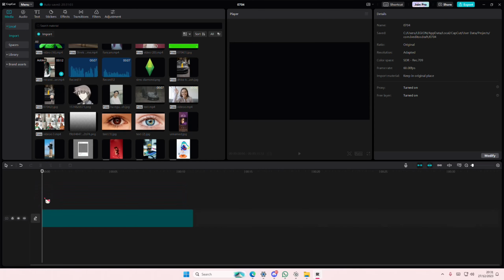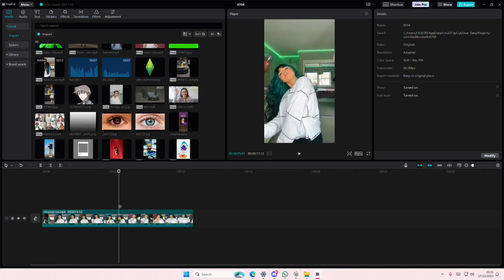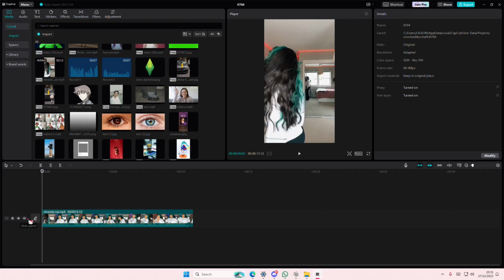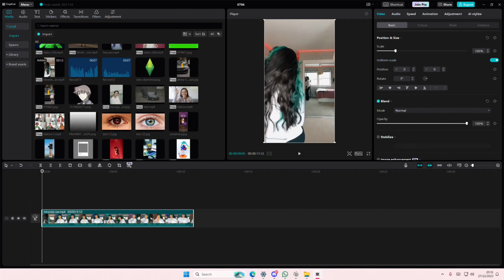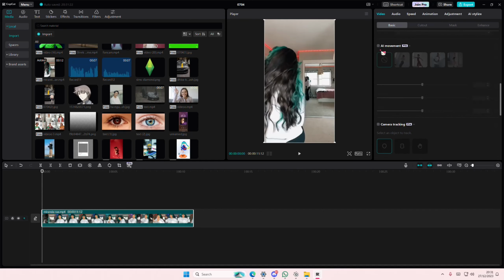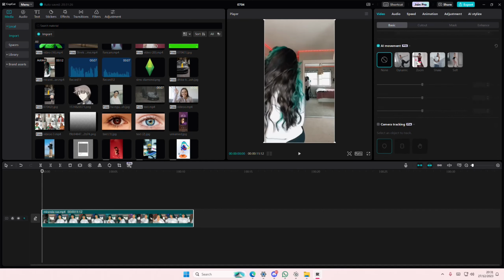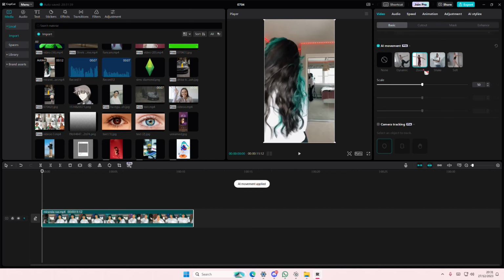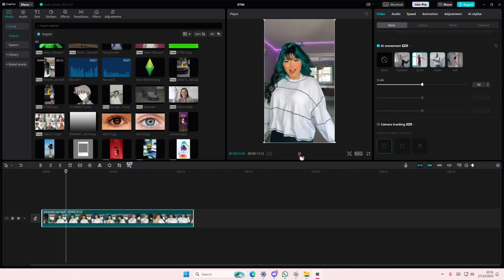~Turn Ordinary into Extraordinary! CapCut AI Movement Tutorial Shake, Zoom, and WOW Your Viewers! 💥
Get ready to take your video editing skills to the next level with our latest tutorial on CapCut AI Movement! In this comprehensive guide, we'll teach you how to transform your ordinary footage into something extraordinary by incorporating the dynamic power of shake, zoom, and other captivating effects.

🌟 Shake, Zoom, and WOW Your Viewers! 💥
Have you ever wondered how some videos stand out from the rest, leaving viewers in awe? The secret lies in mastering the art of AI Movement in CapCut! Whether you're a beginner or an experienced editor, this tutorial is your ticket to creating content that captivates and engages.

🚀 Unlock the Potential of CapCut AI Movement
Learn step-by-step how to utilize shake and zoom effects to add that wow factor to your videos. We'll guide you through the process, from selecting the right settings to seamlessly integrating these effects into your footage. Say goodbye to ordinary videos and hello to a new level of creativity!

🎥 Dynamic Zoom Tutorial for Beginners
If you're new to video editing, don't worry! Our tutorial is beginner-friendly, providing clear instructions on how to achieve dynamic zoom effects effortlessly. Elevate your storytelling and keep your audience hooked from start to finish.

🔥 Take Action - Elevate Your Content Now!
Ready to stand out in the crowded world of online content? Follow our tutorial and start creating videos that leave a lasting impression.